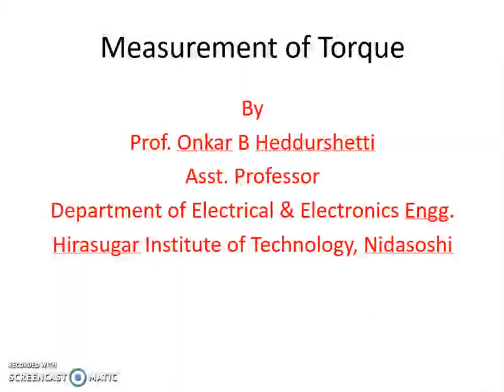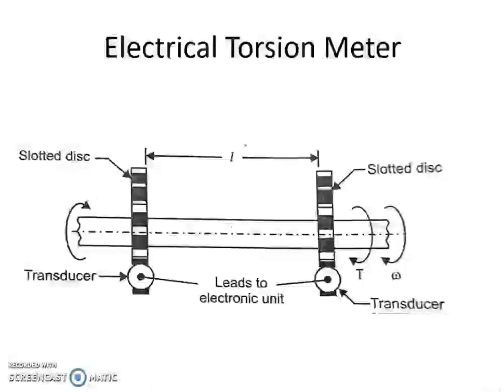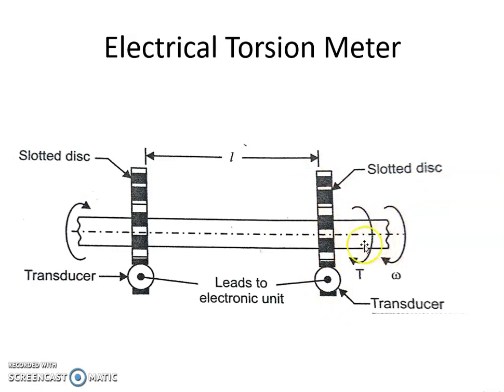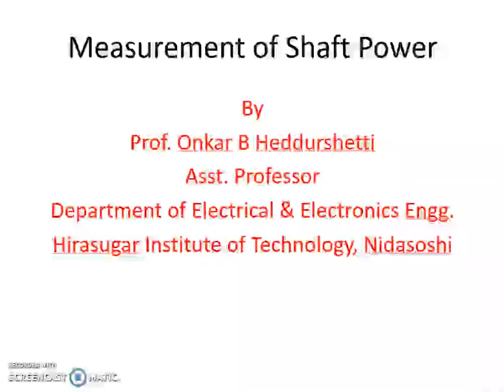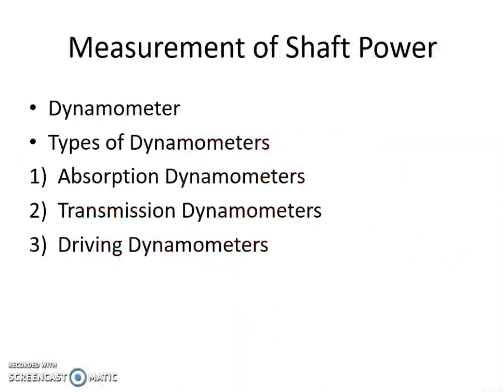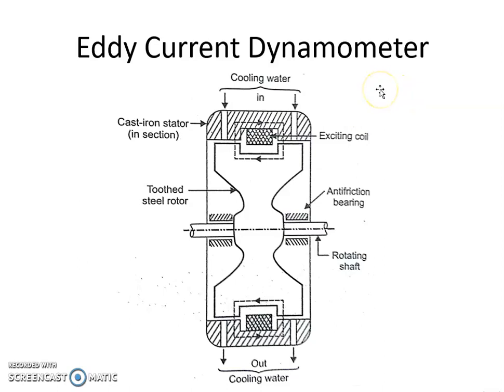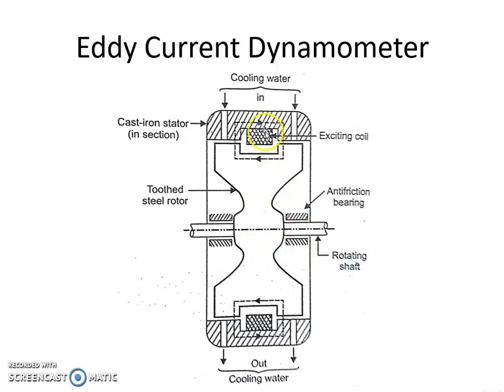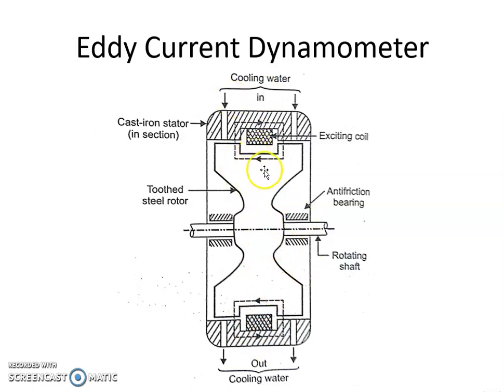Measurement of Torque and Shaft Power